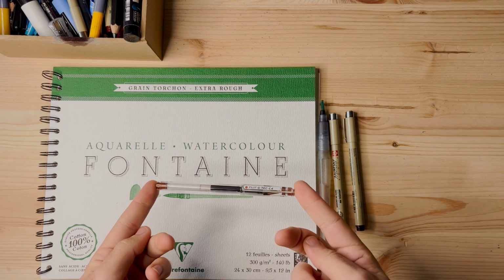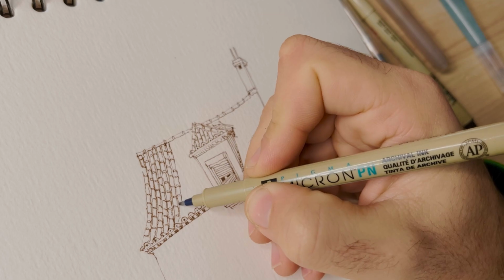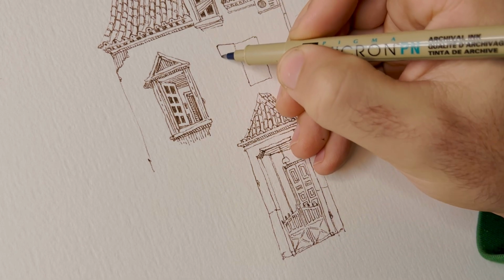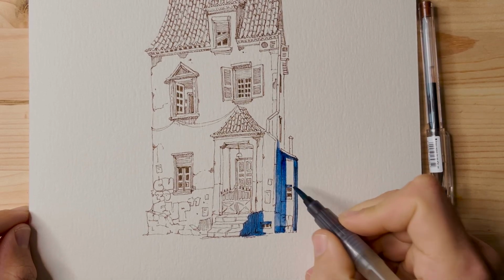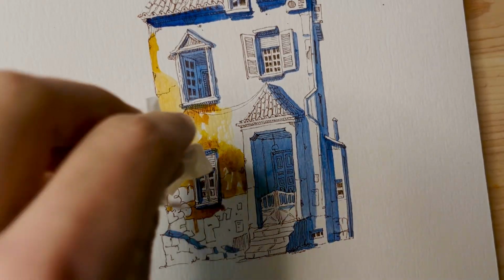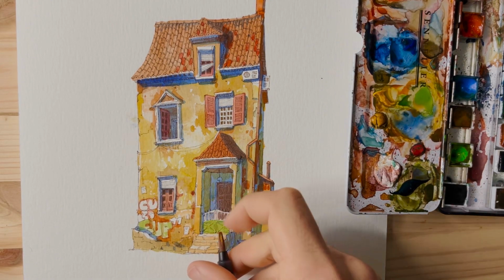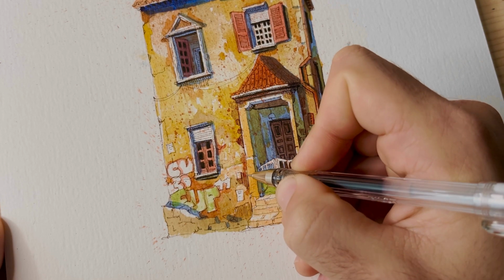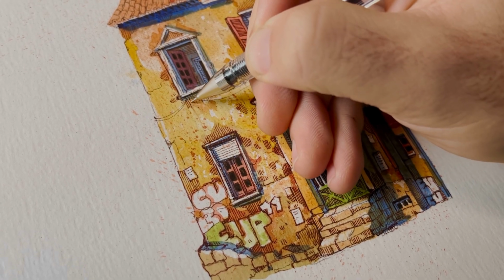Painting a House, Process Explained by Francis.co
How do I paint my houses?
Here’s the explained process. From the base lines to the last details.
I hope this can help you learn something new, and inspire you to create.